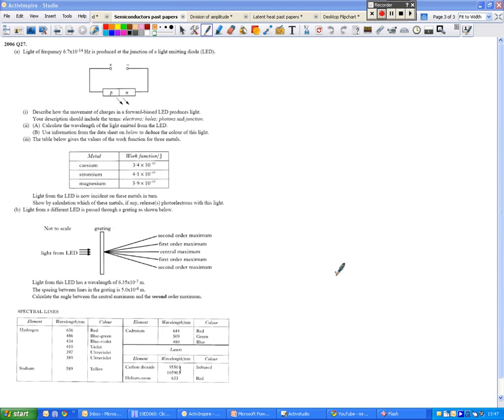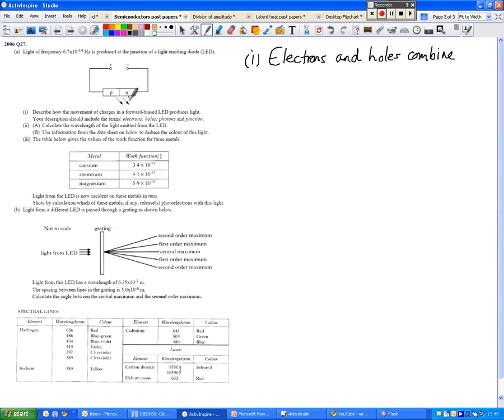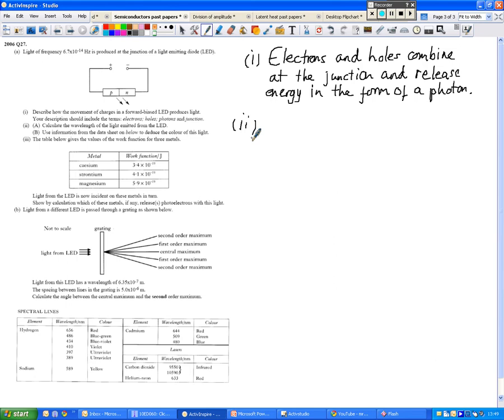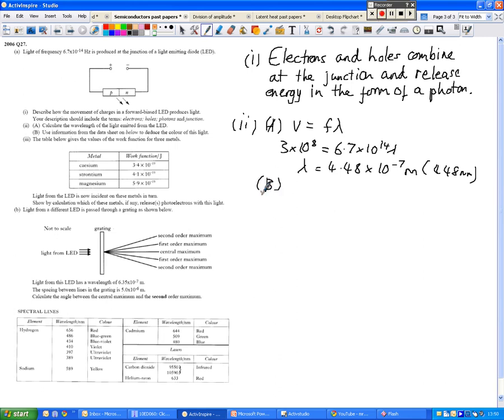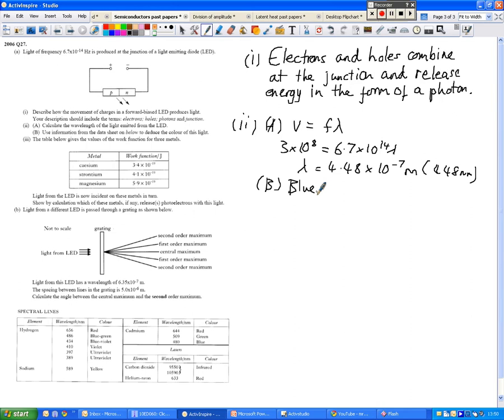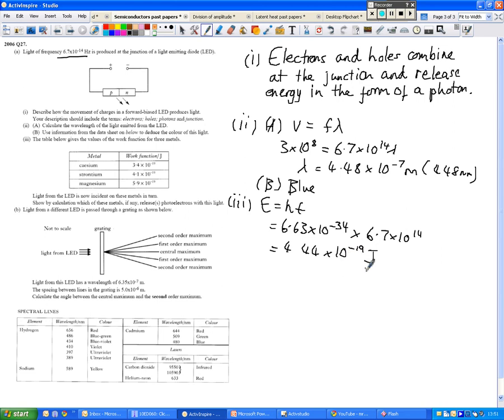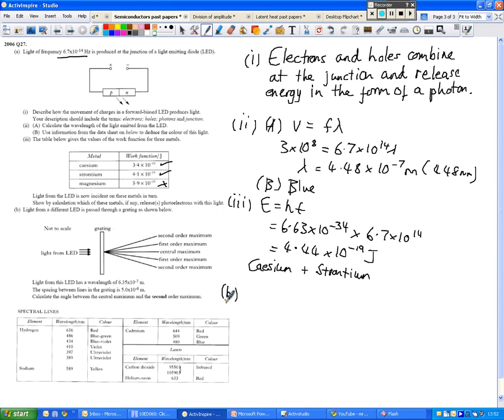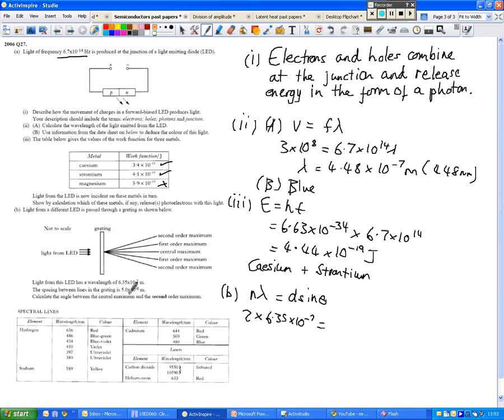Higher Physics 2006 Q27 P-n junctions